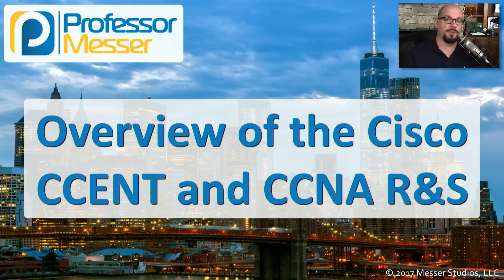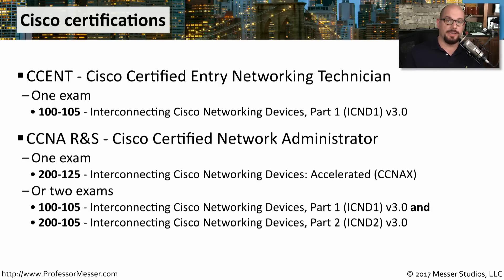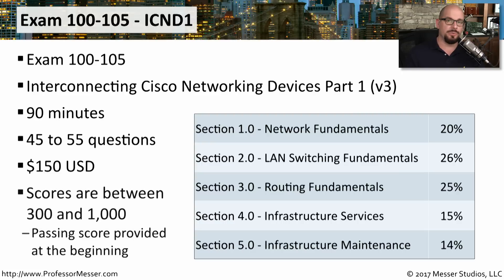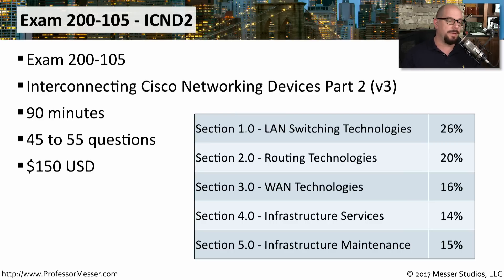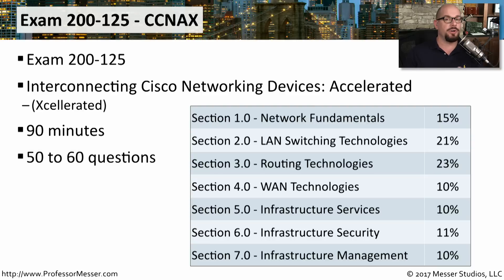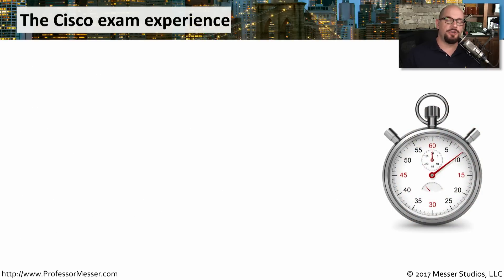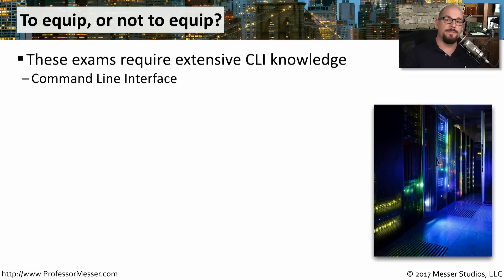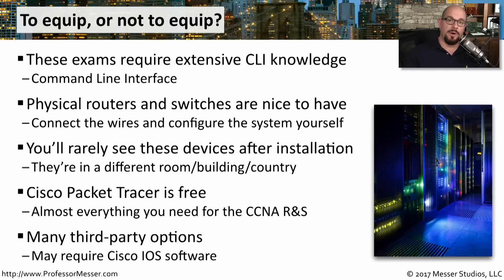An Overview of the Cisco CCENT and CCNA Routing and Switching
Are you interested in earning your first Cisco certification? In this video, I'll provide an overview of the CCENT and the CCNA Routing and Switching certifications. Which combinations of exams would be the best fit for you? Should you purchase a switch and router lab, or learn virtually?